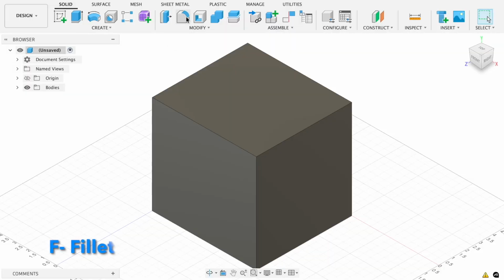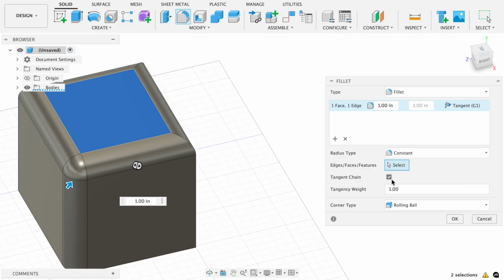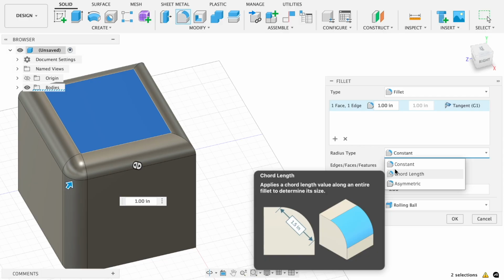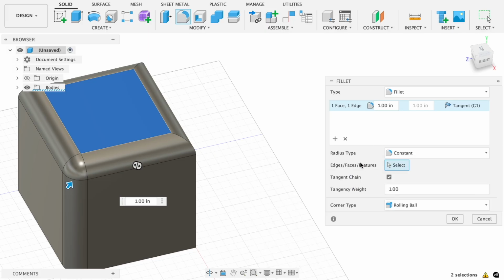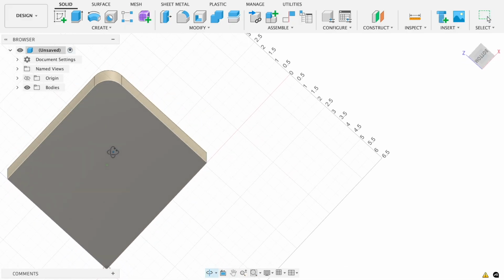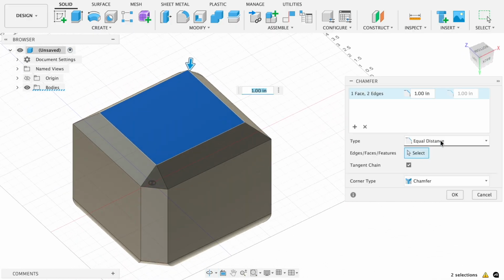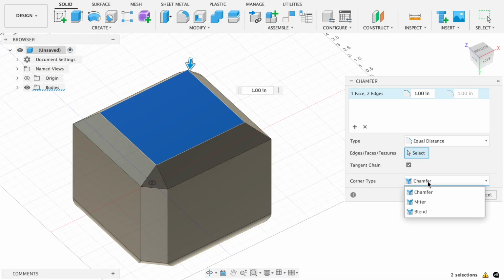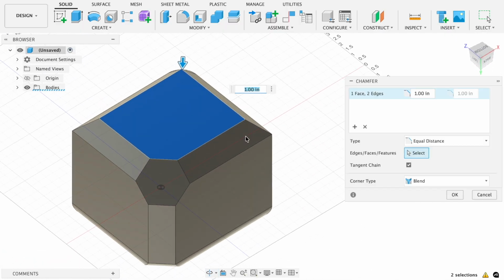Fusion 360 for Absolute Beginners - Fillet and Chamfer - Day 4 of 11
There are 1440+ commands in Fusion 360.  You don't need to learn them all to get started.  You only need a few of the most effective commands.  I'll show you Fillet and Chamfer commands.

🔧 Sketch won't extrude? Don't rage quit. Get my free troubleshooting checklist — 11 fixes for the most common Fusion 360 sketch errors